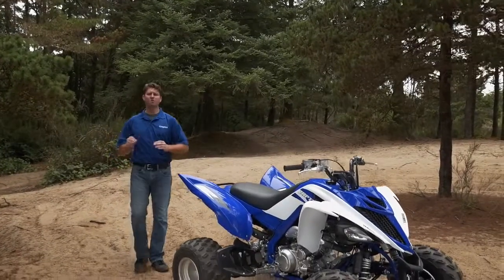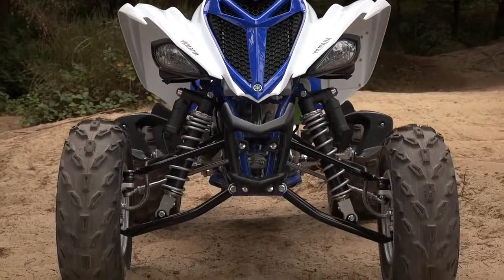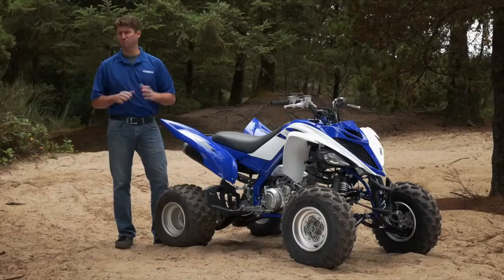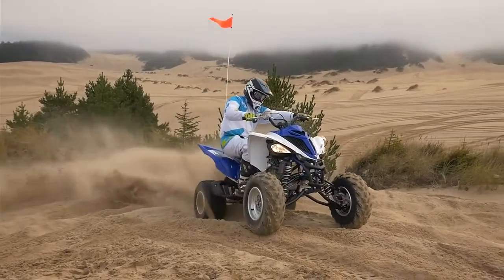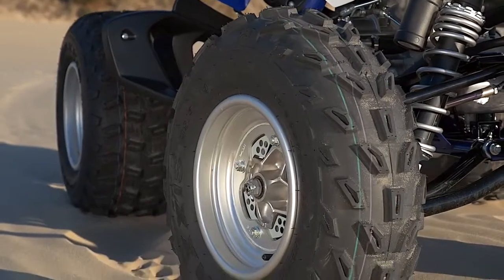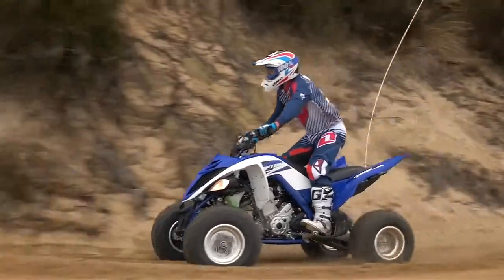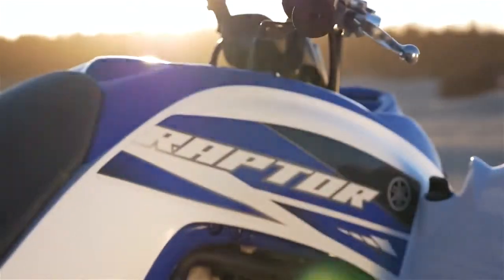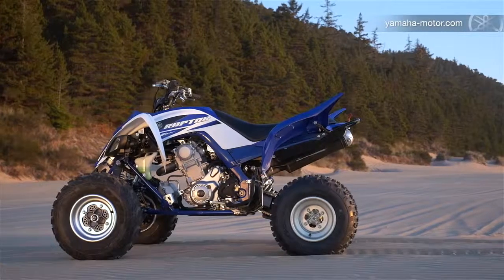Introduces 2015: Yamaha Raptor 700R / Walk Around with Yamaha's Travis Hollins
Yamaha's ATV / SxS Product Planning Manager, Travis Hollins discusses the new Yamaha 2015 Raptor 700R.